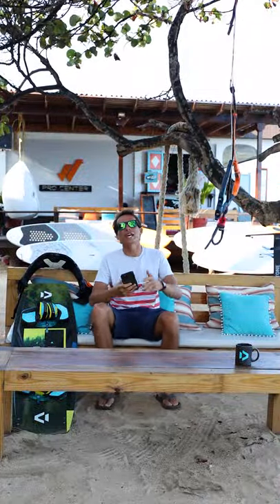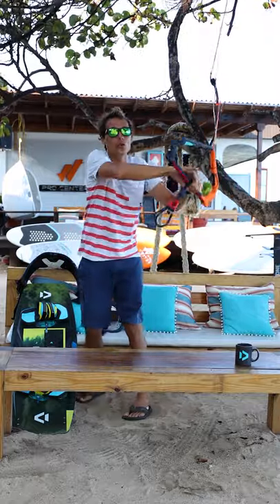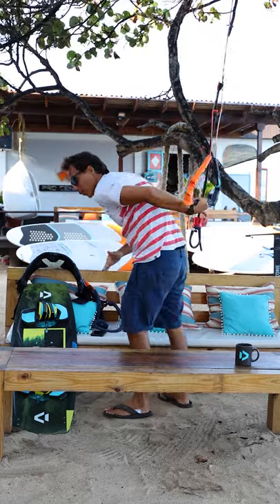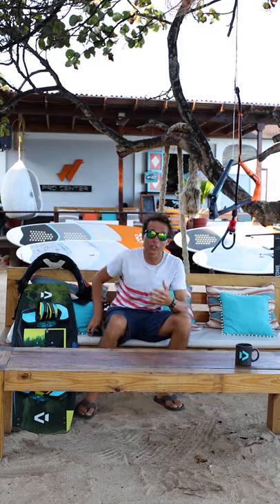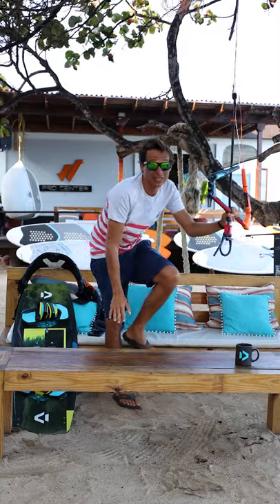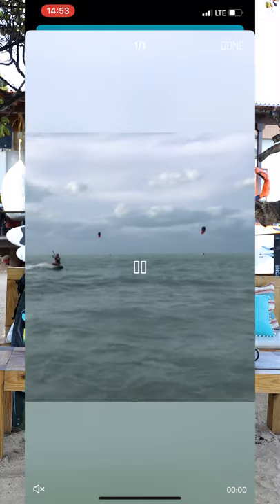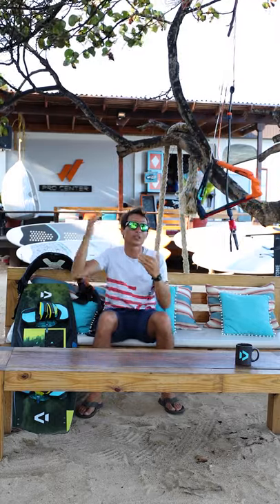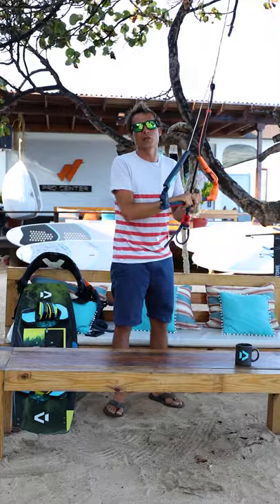Reacting to your Kite videos and tricks attempts - couchcoaching Episode 2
For this first episode of couhcoaching I am reviewing three kitesurfing tricks you sent me for a detailed video analysis.

Upload your video tricks attempt on the Duotone Academy App for personalized coaching.

In this episode I am reviewing the following tricks attempts:

👉 Raley To Blind starting at 0:21

👉 Dark Slide at 2:10

👉 Double Backroll starting at 3:29